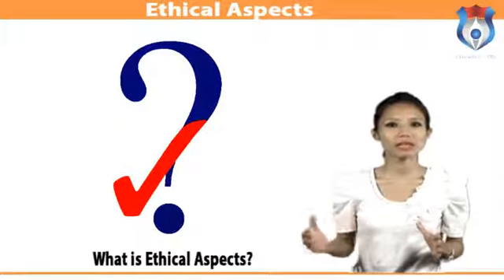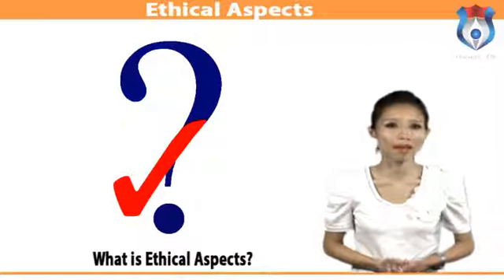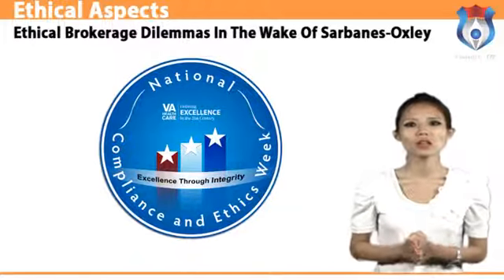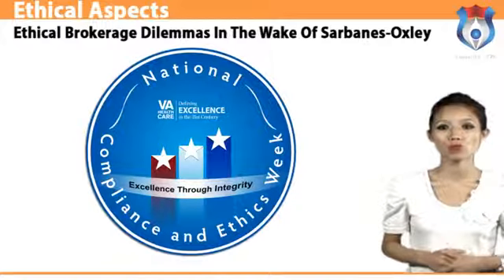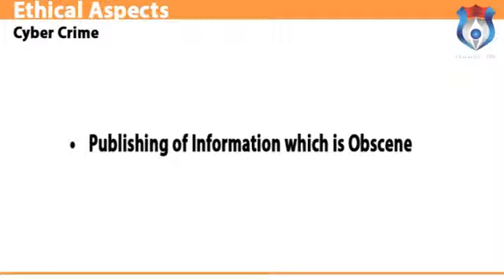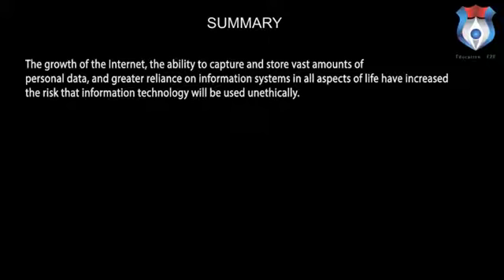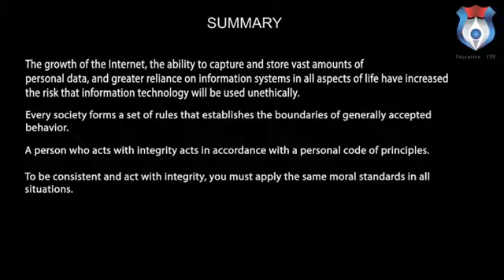Ethical Aspects new